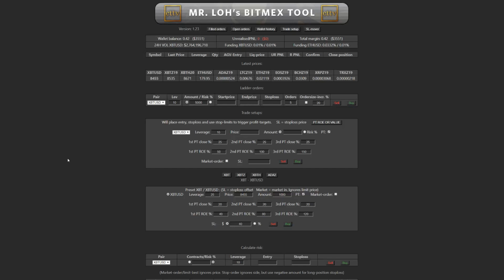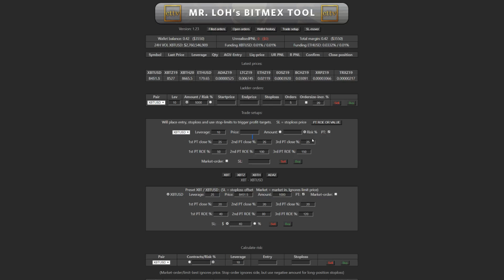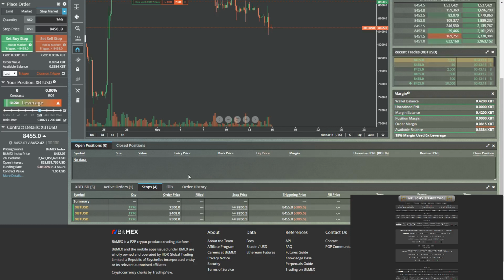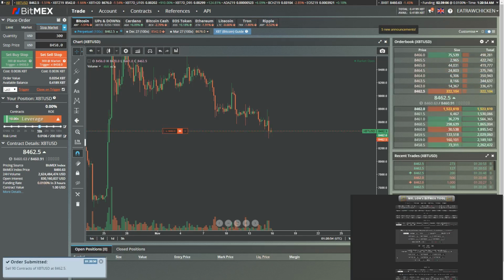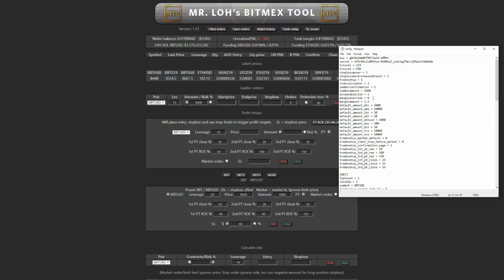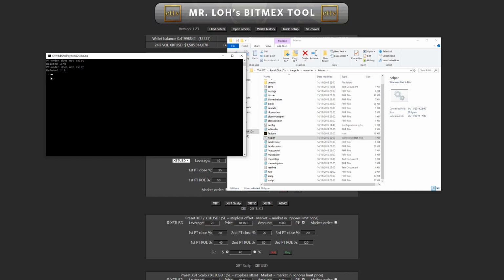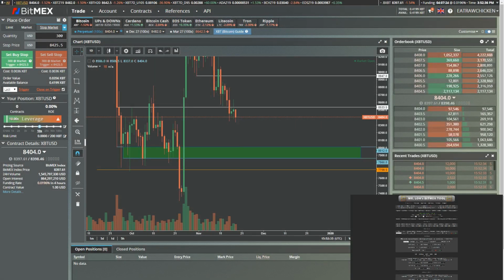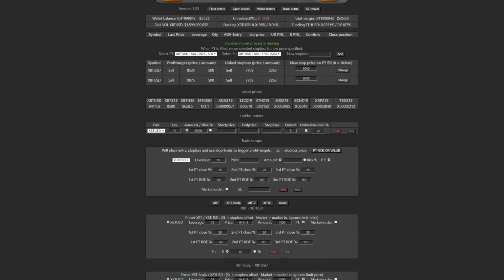Trading Made Easy With MR_LOH's Bitmex Tool